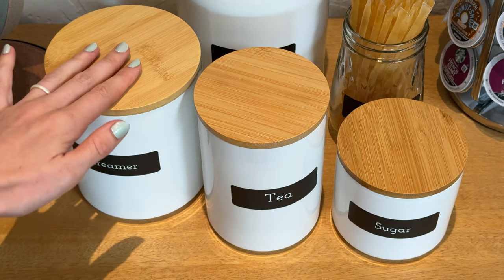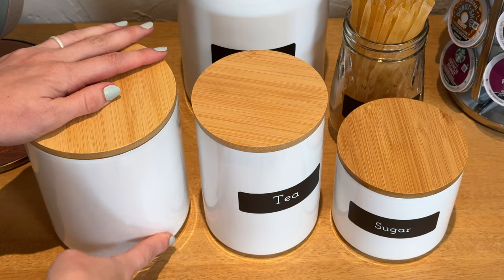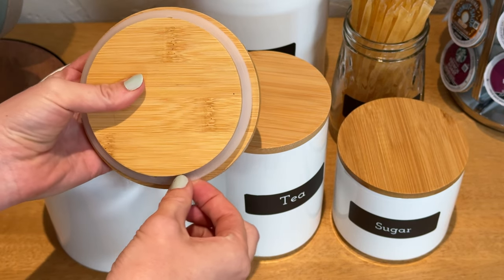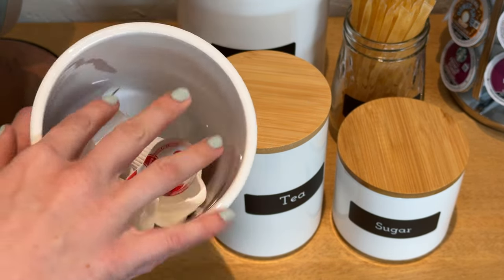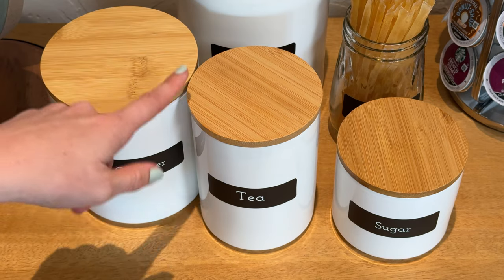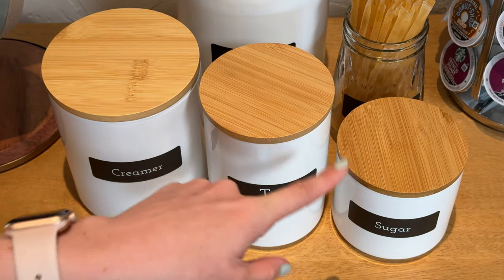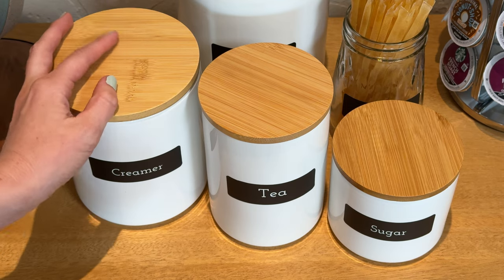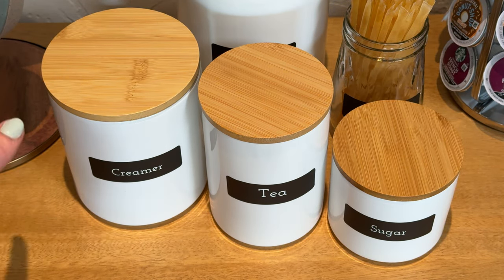Learn More about these Sweejar Ceramic Kitchen Canister Sets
Learn more about these sweejar ceramic kitchen canister sets. They're great for a coffee station, a bathroom, or other things